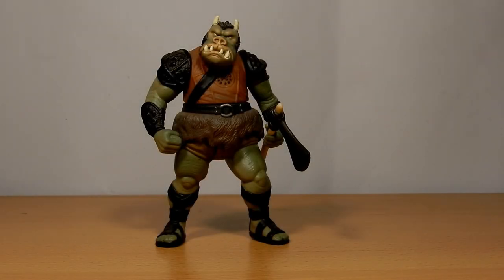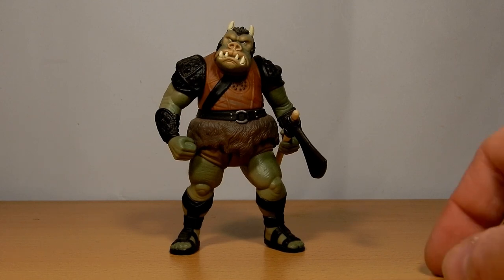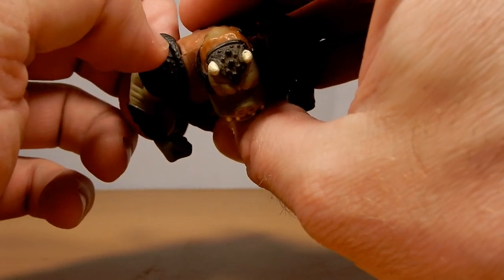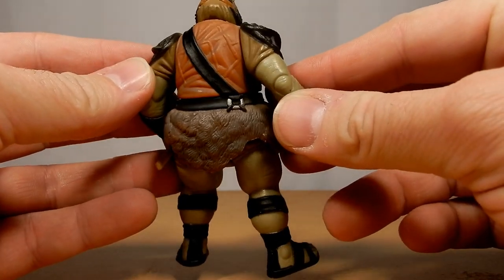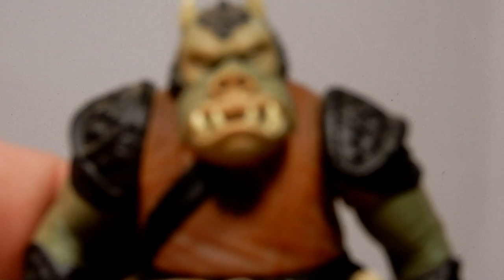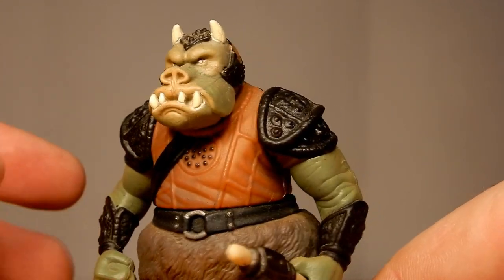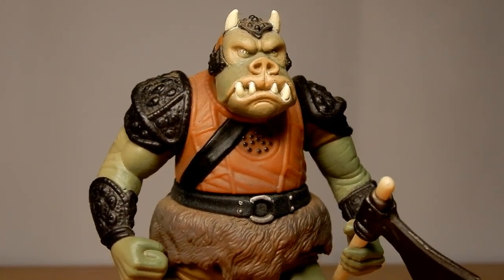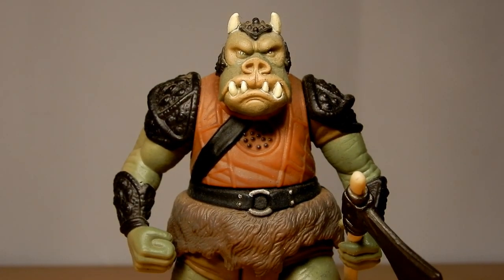POWER OF THE FORCE FRIDAY! - GAMMOREAN GUARD